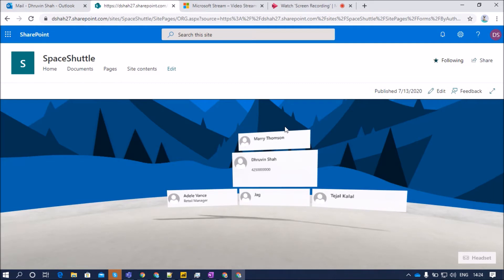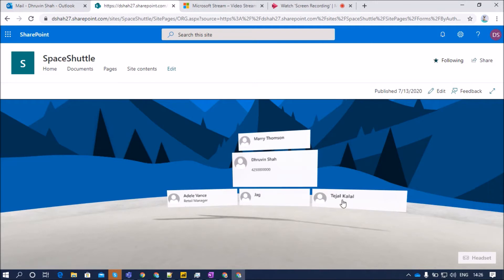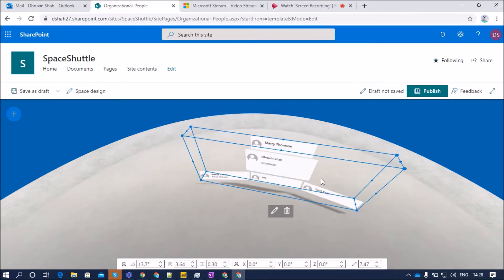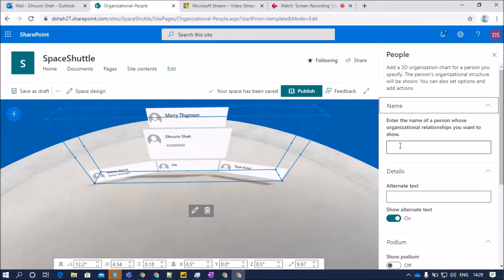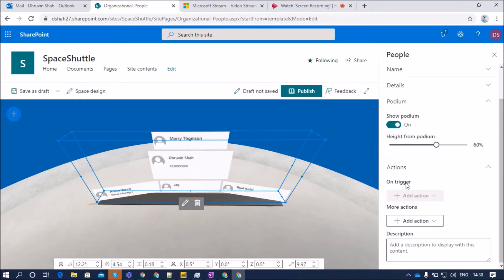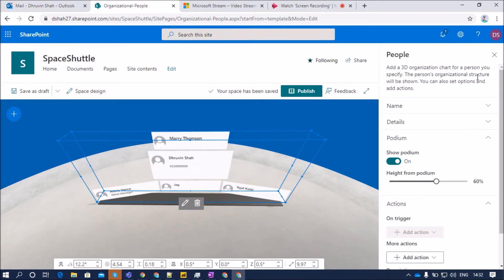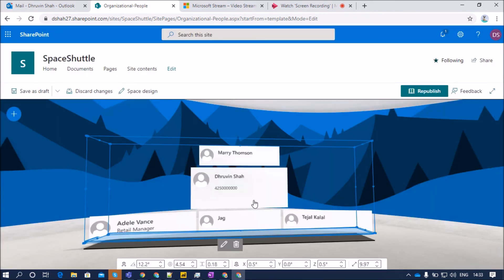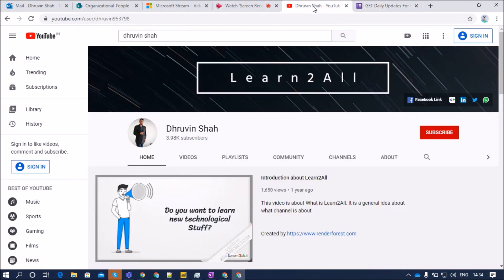Add Organizational Chart Using People web part to a SharePoint Space | Mixed Reality in SharePoint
Exploring SharePoint Spaces with Mixed Reality - Organizational Chart
During this session, we will discuss, how we can add Organizational Chart to the SharePoint Space. SharePoint Space provides an OOTB People web part. We will talk about real-life examples where we can use the Org chart in SharePoint Space. With that, we will check the step by step procedure to add the People web part to SharePoint Space. Once the People web part will be added we will configure its different configuration properties and talk about different actions that we can perform.

Welcome to my brand-new series on SharePoint Spaces. Finally, SharePoint Spaces has been launched as a Preview feature.

This is a Beginner series on SharePoint Spaces. Here, I will explain all basic learning points related to SharePoint Space. I have divided the entire series into 11 different parts. You are watching the seventh part of the SharePoint Space.

Chapters:
00:00 Introduction
00:26 When to use an Organizational chart or People web part?
01:29 Add a People web part to SharePoint Space
02:56 Web part Configuration properties for People web part
03:00 Set Organization Relationship by configuring Name Property
04:00 Add Action Property to People web part
06:00 Perform Manual Configuration to set Organizational Relationship

Check other videos from SharePoint Spaces Step by Step Series:
Part 1: Get Started with SharePoint Spaces – Overview and Setting Up the Environment with SharePoint Space